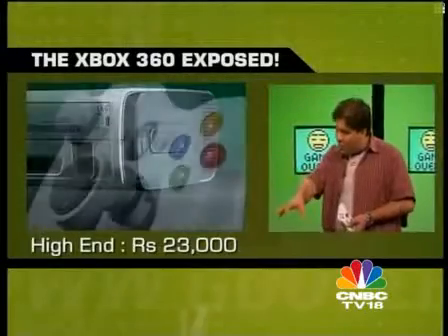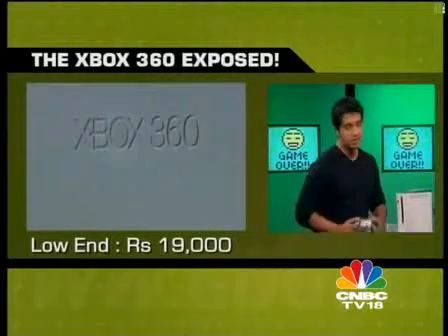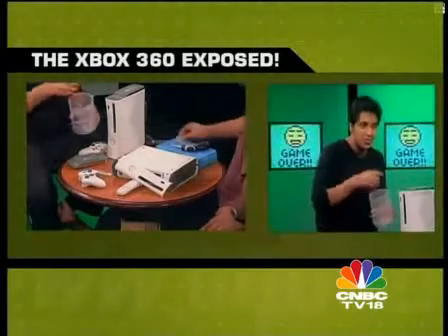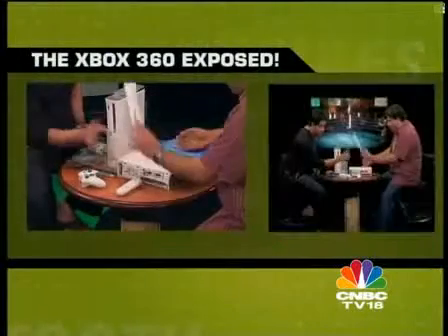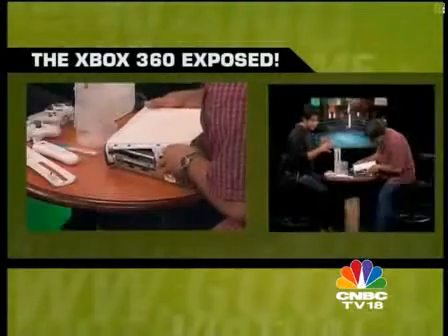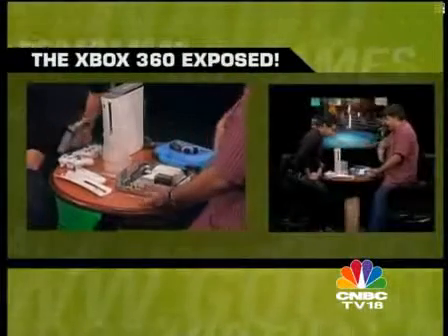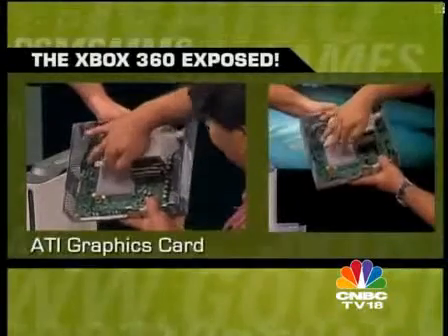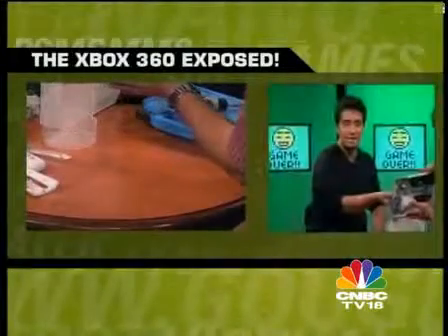We Rip Open The XBOX 360 For You!